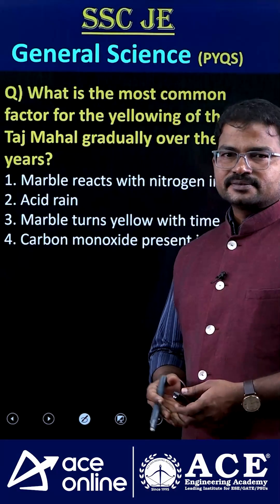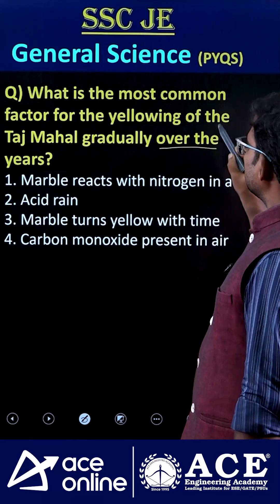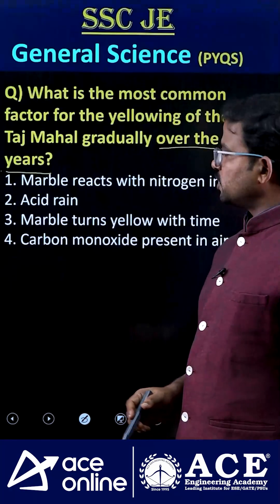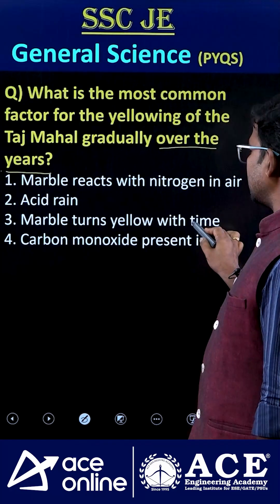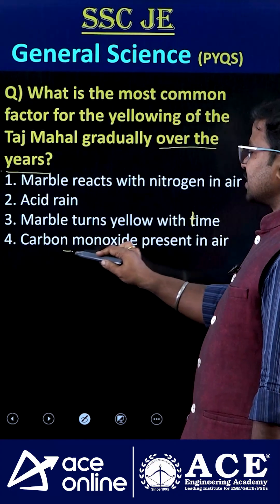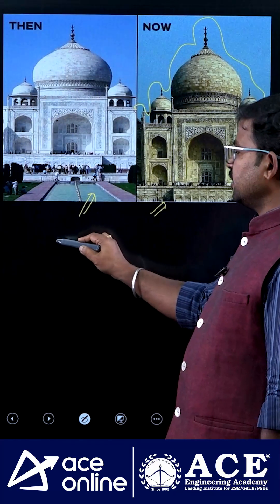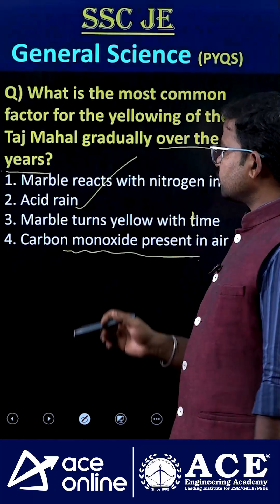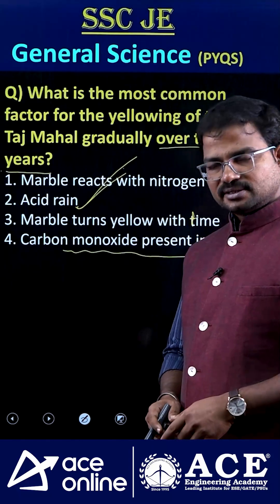Taj Mahal Most Common Factor for the Yellowing | SSC JE General Science Questions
Why is the Taj Mahal turning yellow? Discover the most common factor behind the yellowing of this iconic monument in this SSC JE General Science video. Learn the scientific reasons such as pollution, environmental effects, and chemical reactions that are often asked in SSC JE and AE/JE exams. Strengthen your General Awareness with real-world science, explained clearly by ACE Online experts!